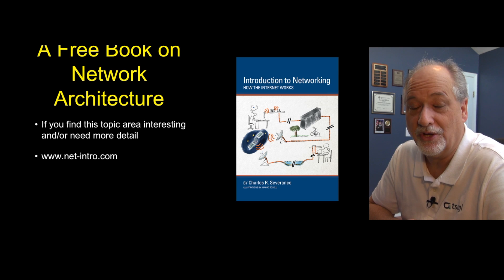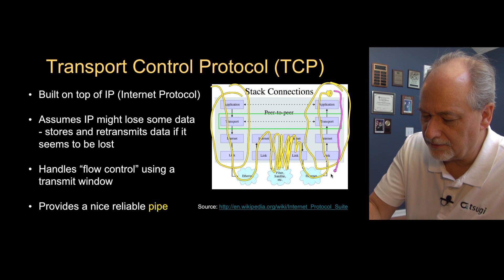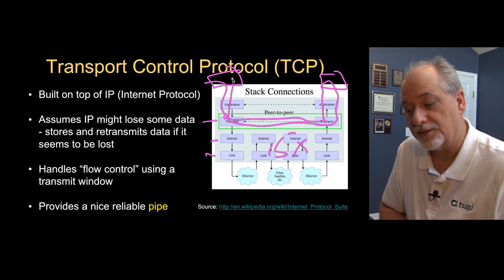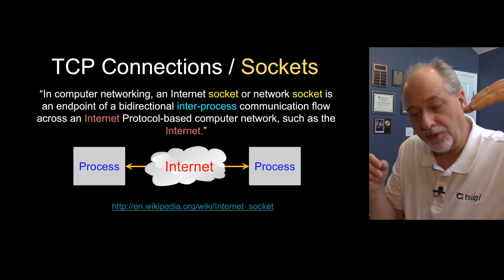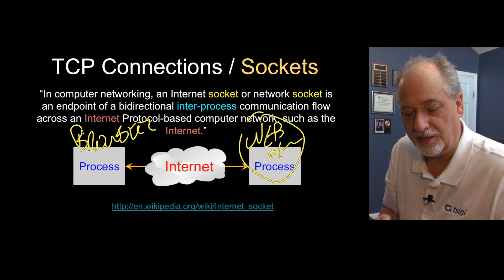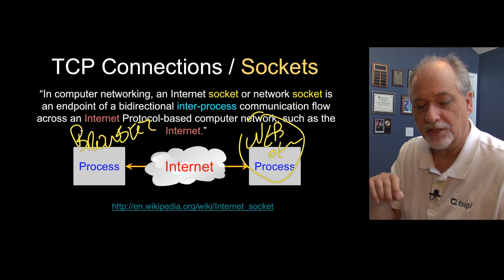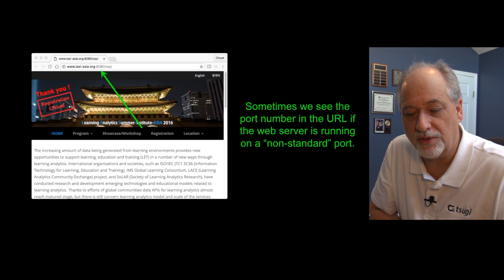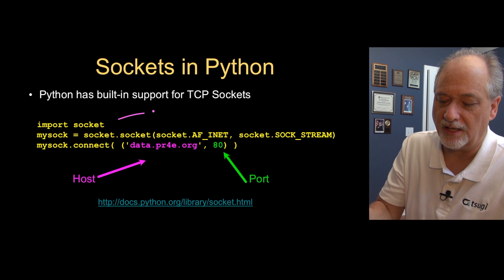PY4E - HTTP (Chapter 12 Part 1)